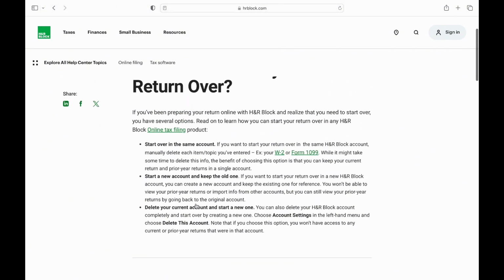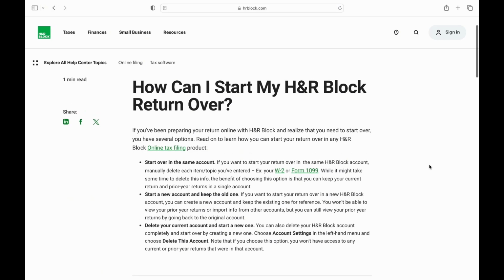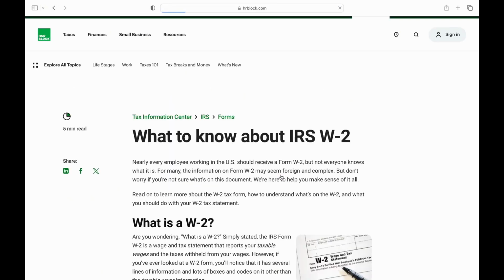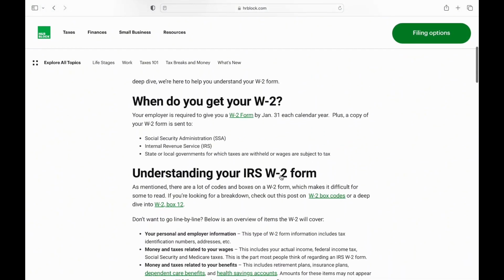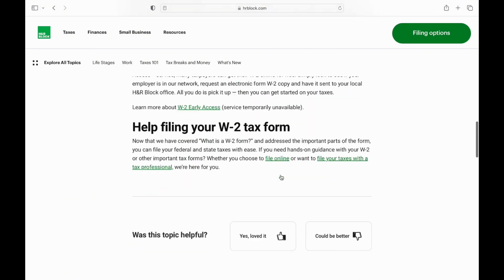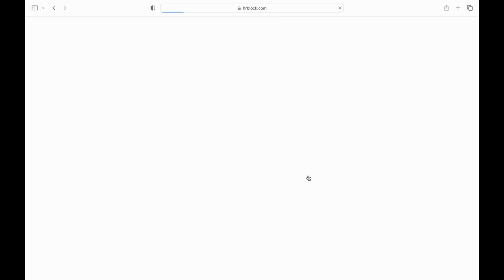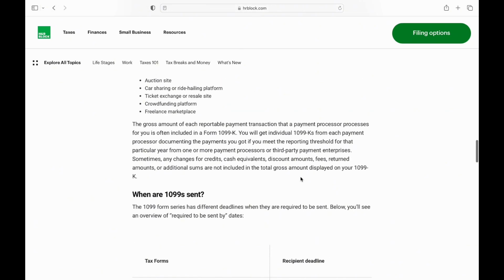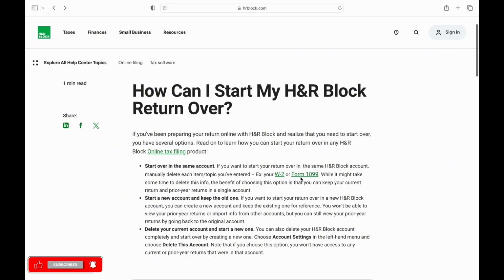How do I Clear and Start Over in H&R Block Online (2024)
In today's tutorial, I'll show you how to clear and start over in H&R Block Online for the year 2024. If you've made mistakes in your tax return or need to reset your progress, don't worry—I've got you covered. Follow along as I walk you through the process step by step, ensuring a fresh start with your tax preparation.

Timestamps:

0:00 - Introduction: Resetting Your Progress in H&R Block Online
0:10 - Accessing the Reset Option in H&R Block Online
0:30 - Step-by-Step: Clearing and Starting Over in H&R Block Online